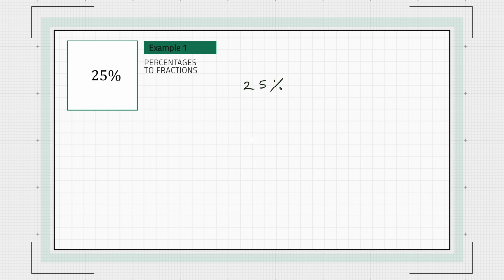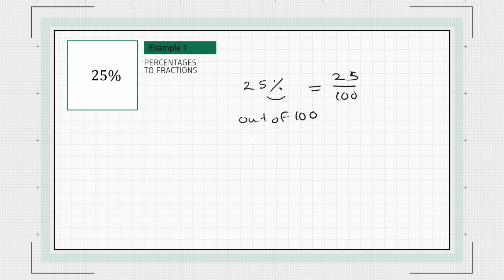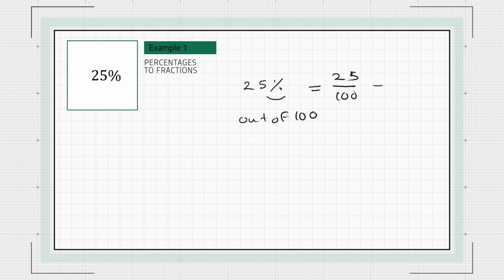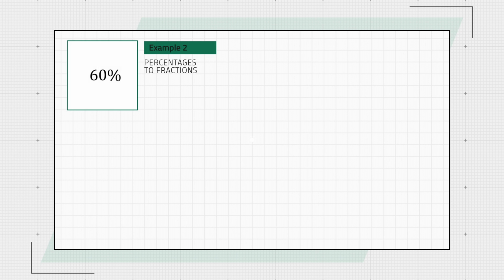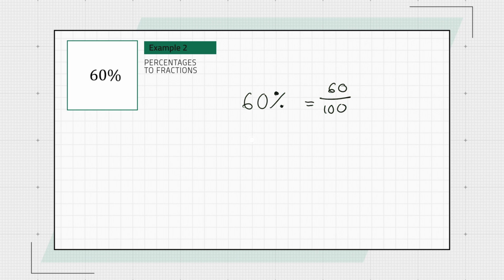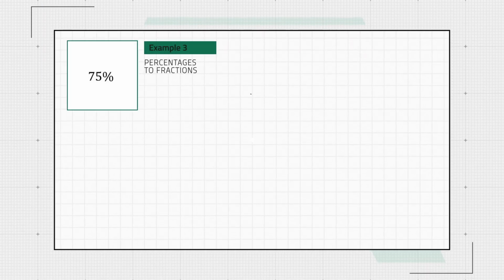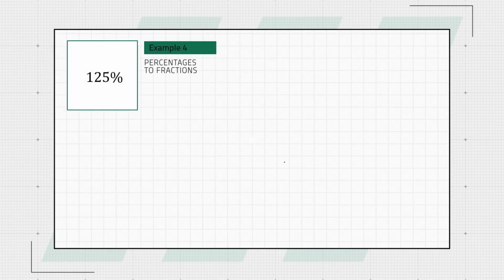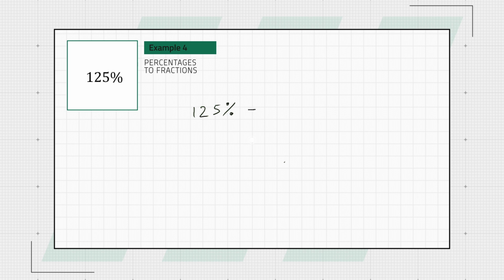Converting Percentages to Fractions | Step-by-Step Guide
In this video, we explore how to convert percentages to fractions. Students will learn how to write a percentage as a fraction over 100, simplify the fraction to its lowest terms, and understand the relationship between percentages and fractions. With clear explanations and guided practice questions, this lesson helps students confidently convert percentages into fractions and build a strong foundation in understanding percent values.